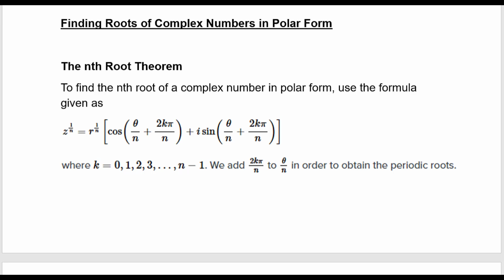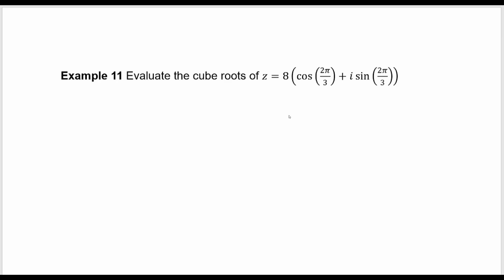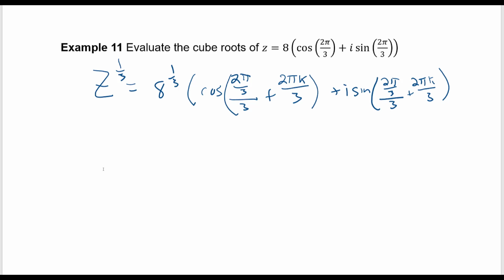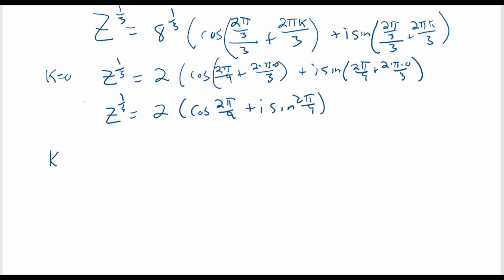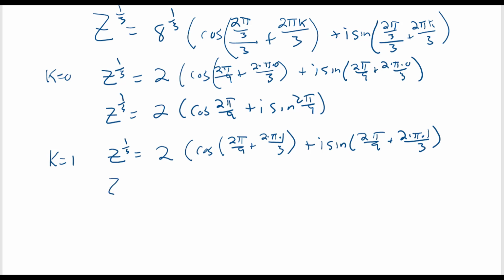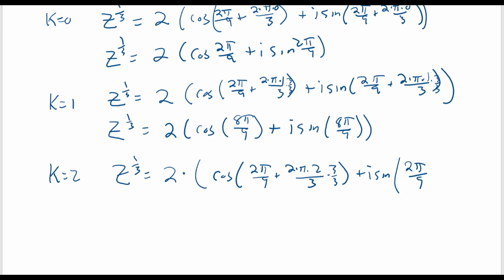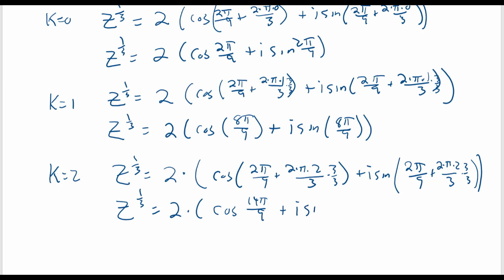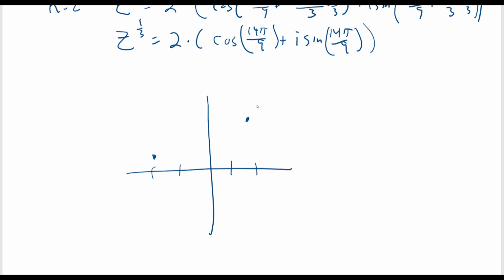Finding Roots of Complex Numbers in Polar Form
In this video we look at finding the roots of complex numbers.